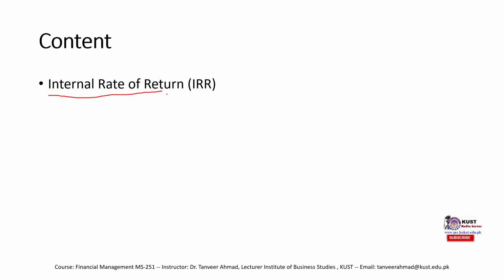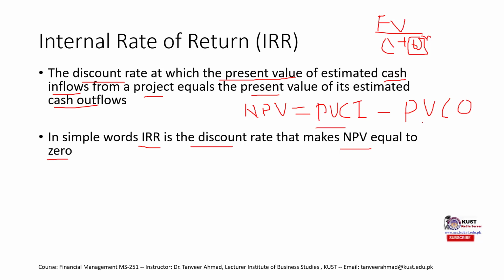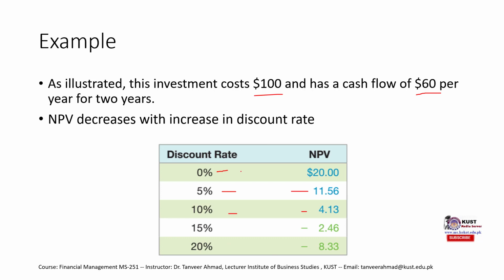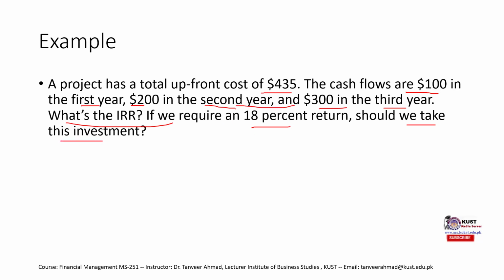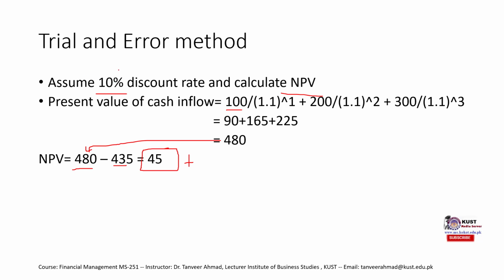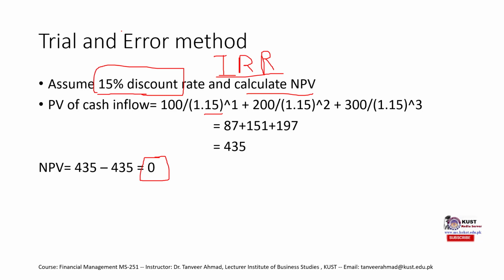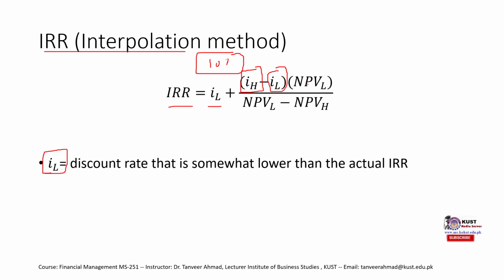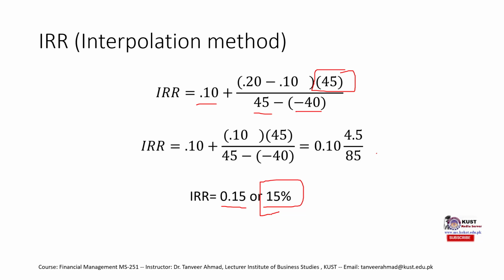Internal Rate of Return (IRR) | Capital Budgeting Techniques Lecture 3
This video explains the concept of the Internal Rate of Return and teaches two methods of calculation IRR. The first method used in this lecture is the trial and error method and the 2nd one is interpolation.